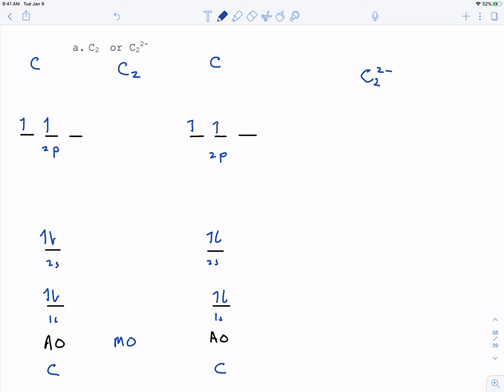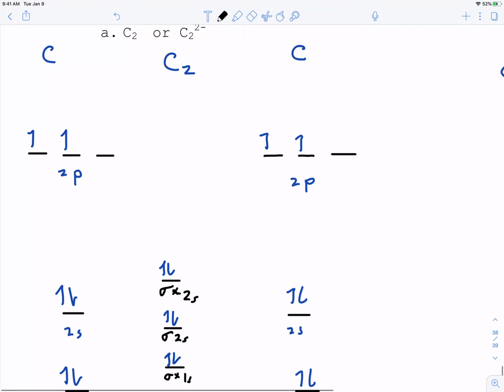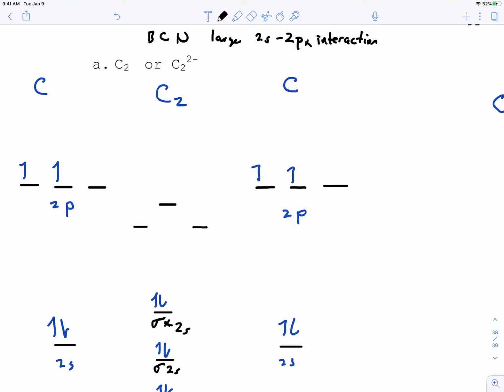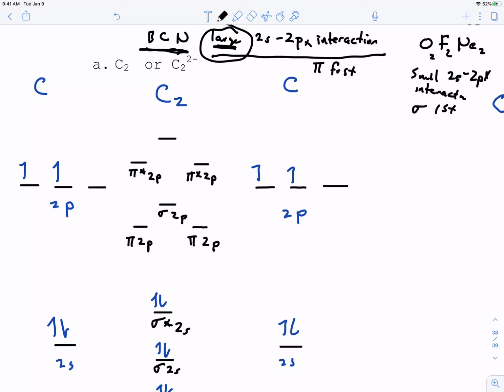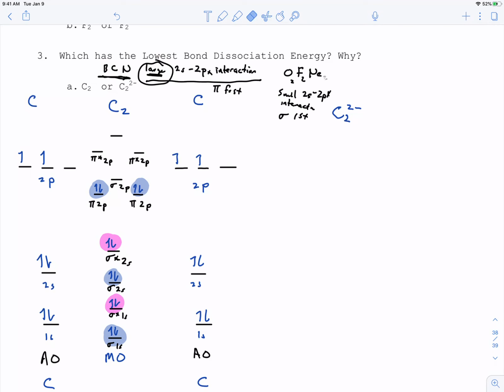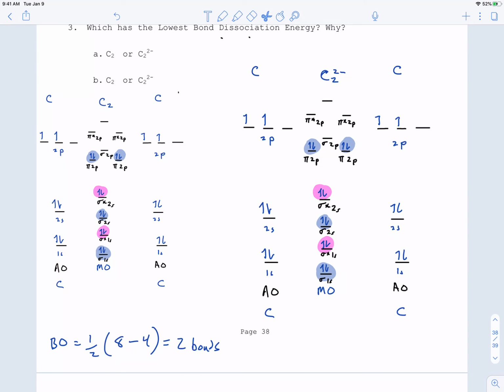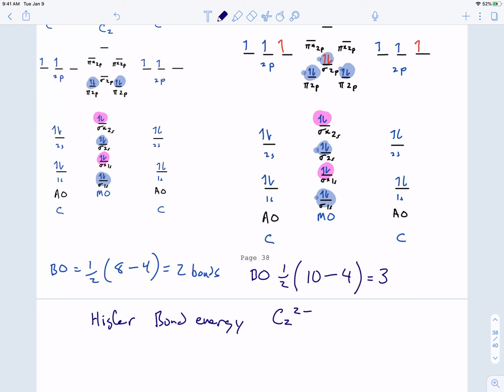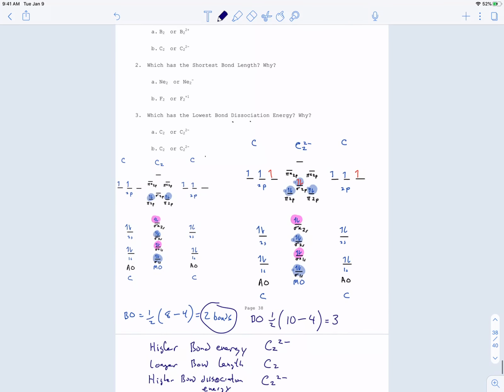Comparing Molecular orbitals diagram of different species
Comparing the Molecular Orbital Diagrams of C2 and C2 2-.  Comparing their bond order, bond length, and bond energy.